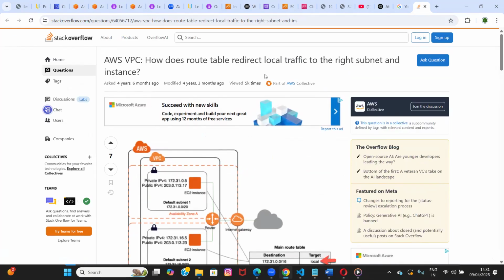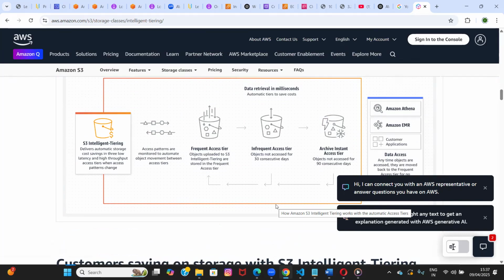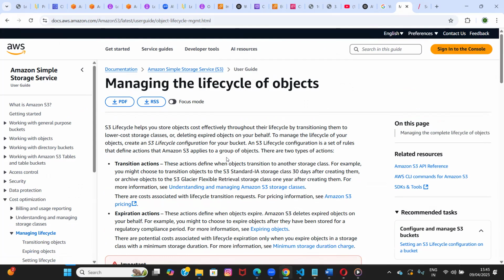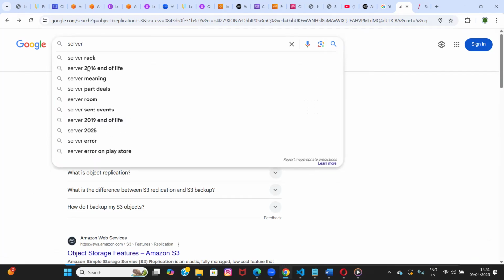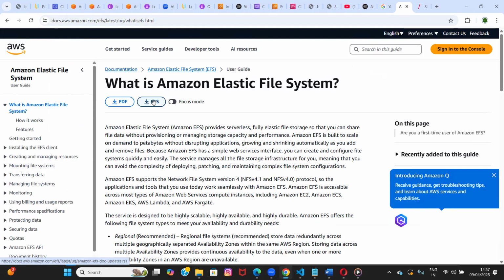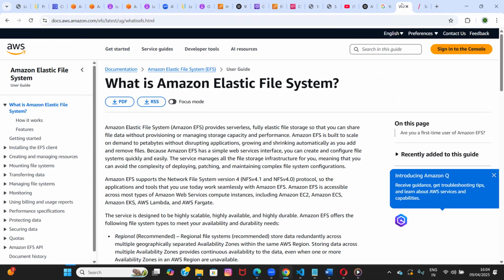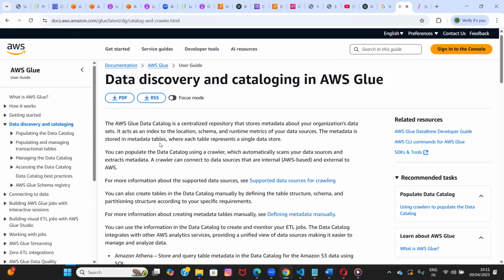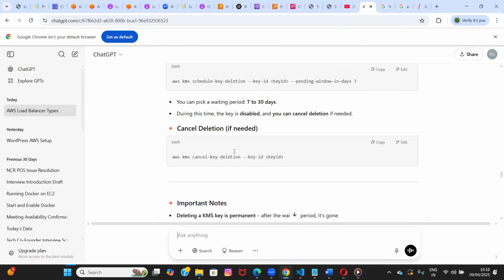AWS Storage Services